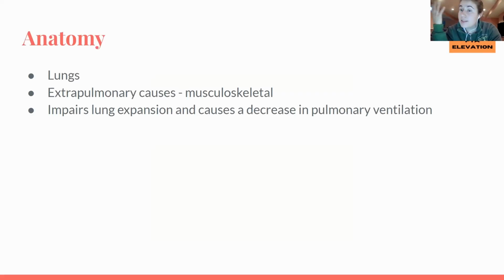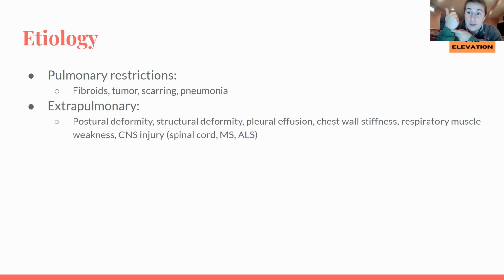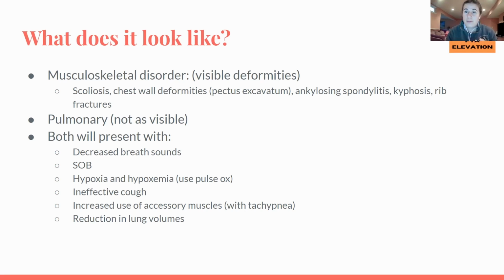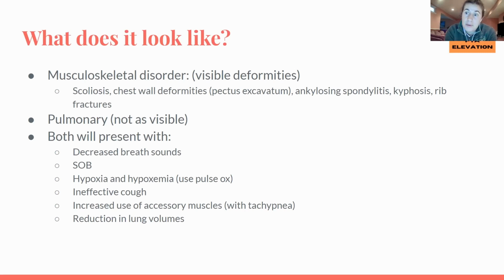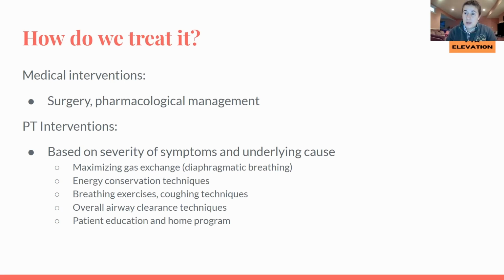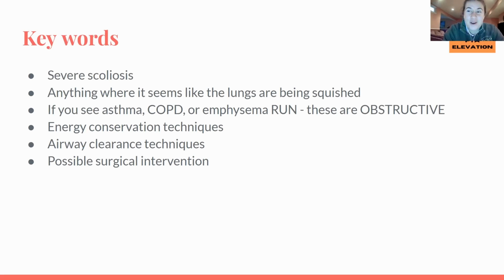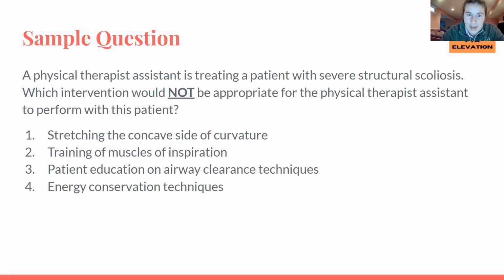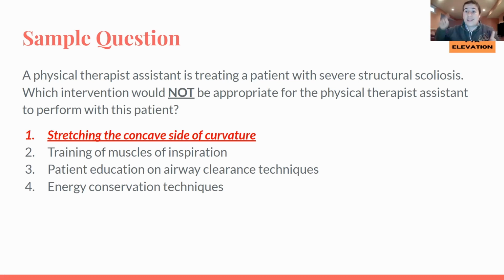Restrictive Lung Disease - NPTE PTA Board Prep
On this episode of PTA Elevation NPTE Prep, host Briana Drapp, PTA, CSCS goes over the important things to know about Restrictive Lung Diseases when studying for the NPTE. At the end of this episode, Briana provides and reviews a sample question that helps students get a feel for how this subject will be asked on the NPTE - PTA. Tune in to learn more!